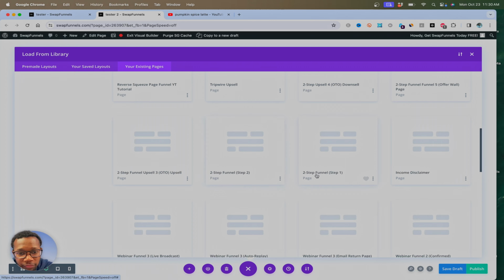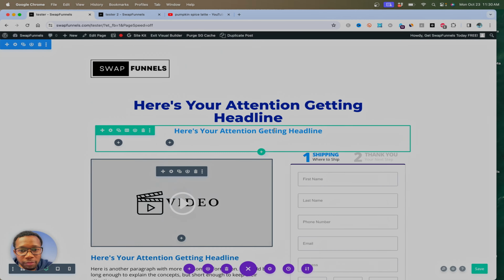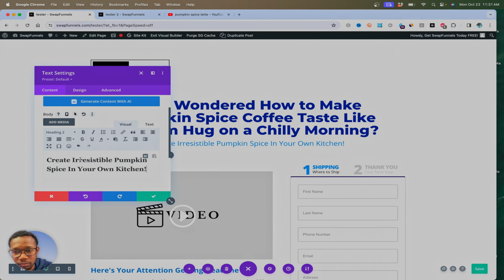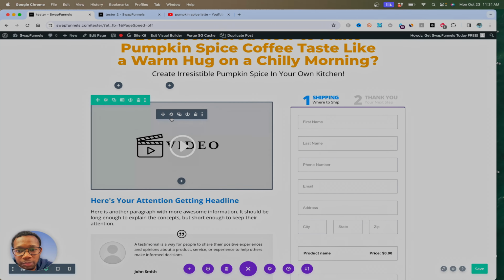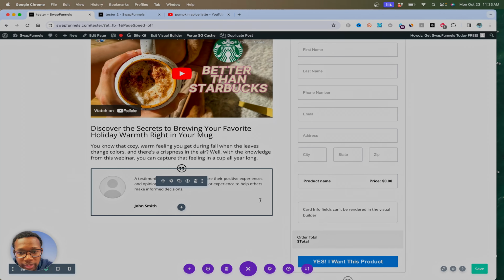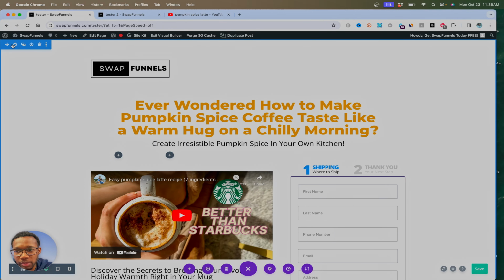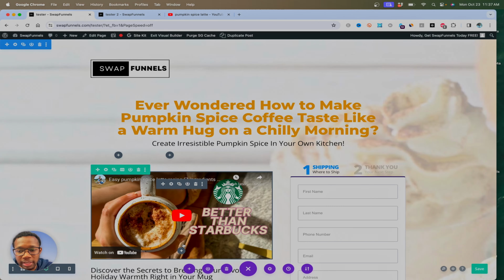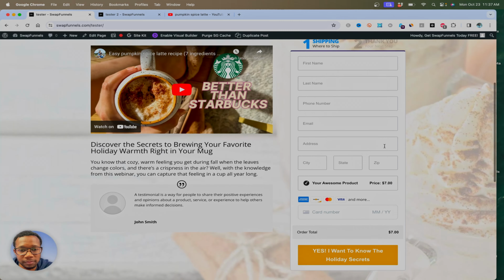FREE ClickFunnels Alternative Makes Money Using Proven Templates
Introducing SwapFunnels, the ultimate WordPress ClickFunnels alternative meticulously crafted for B2B lead generation. Elevate your business to new heights with a seamless and powerful platform designed to optimize your lead generation process. SwapFunnels combines the flexibility of WordPress with the efficiency of ClickFunnels, offering a user-friendly and customizable solution for businesses looking to enhance their B2B lead generation strategies. Say goodbye to the limitations and hello to a streamlined approach that empowers your business to thrive in the dynamic world of online lead generation. Experience the future of B2B lead generation with SwapFunnels – where innovation meets effectiveness.

Ready to experience the SwapFunnels magic? Take it for a spin with our free 7-day trial Your business transformation is just a click away!

Step 1.

Step 2.